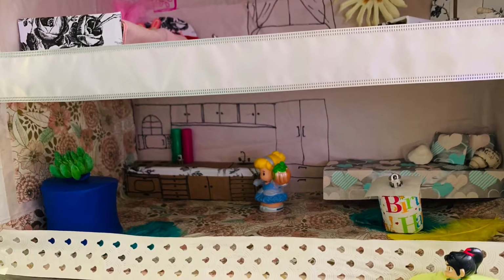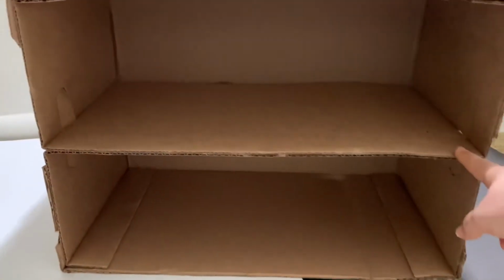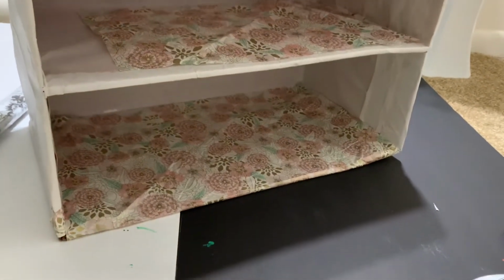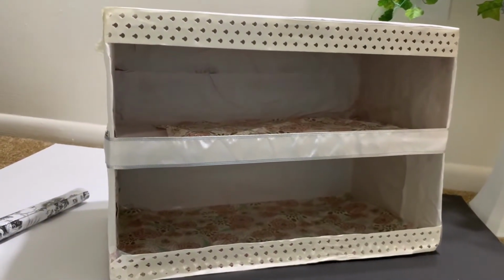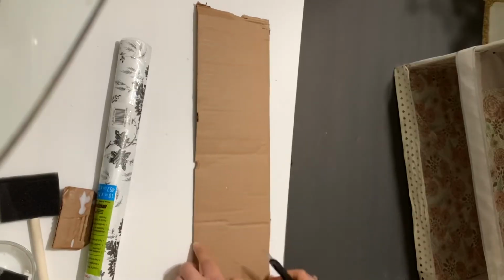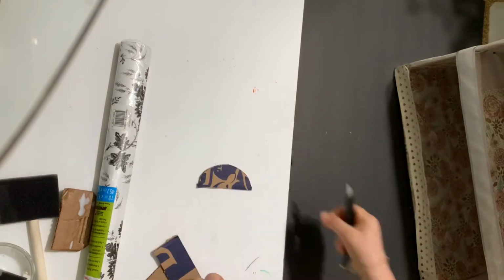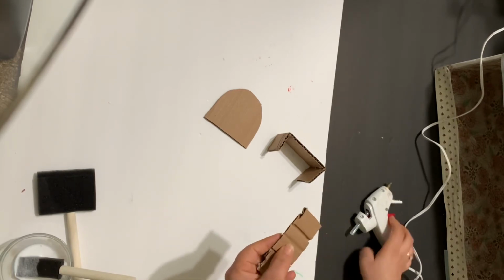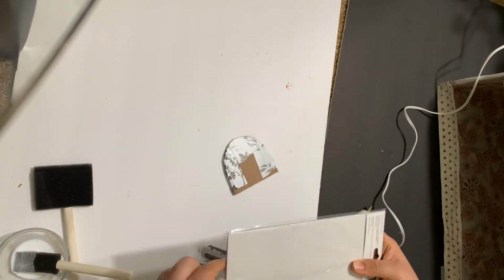How to make cardboard box dollhouse / dollar tree / DIY simple doll house in minutes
DIY a dollhouse with cardboard box in minutes. A simple method to keep children busy at home. You can use the dollhouse as a toy storage or display as well. A fun way to be creative with your kids.

Items used:
Cardboard box
Wrapping paper
Mirror
Marker